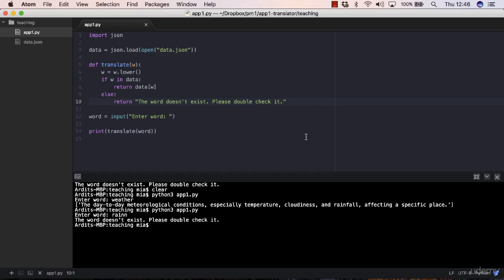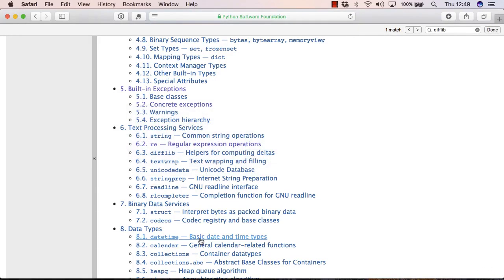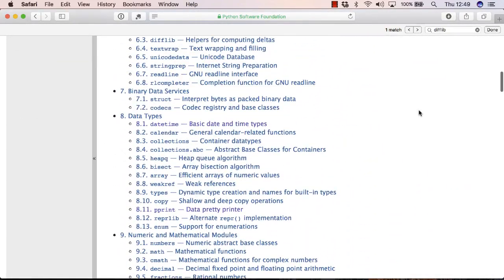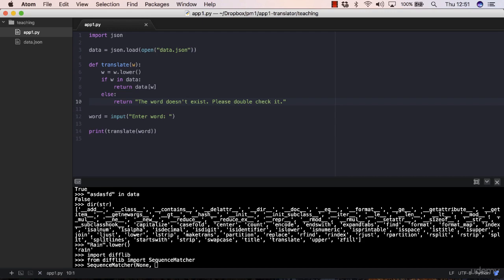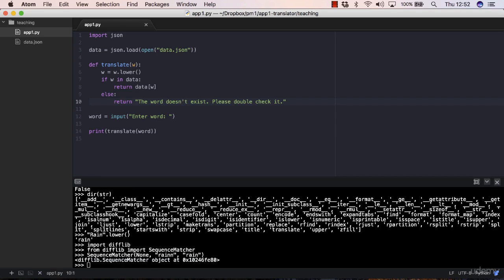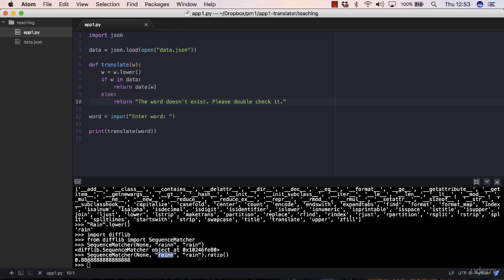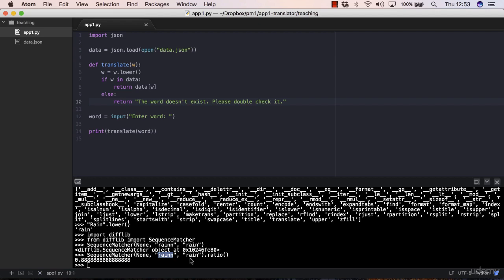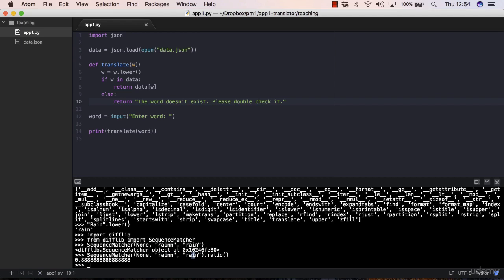Learning Python | Real World Application| 081 Calculating Similarity Ratio Between Two Words